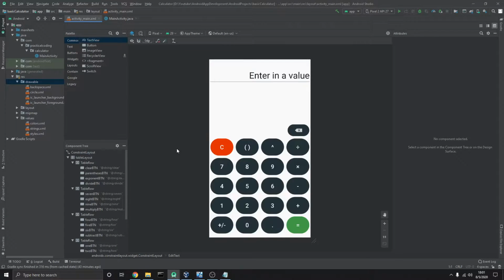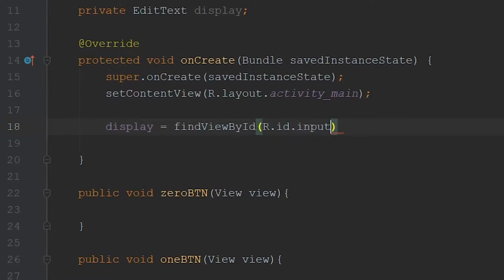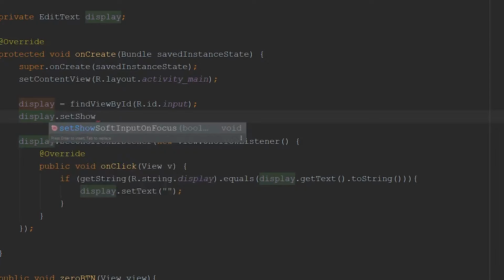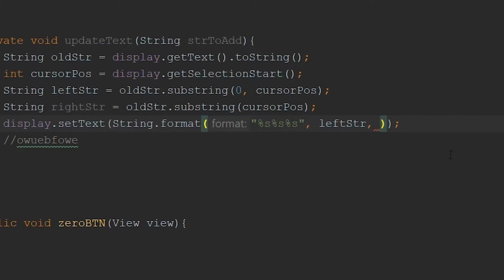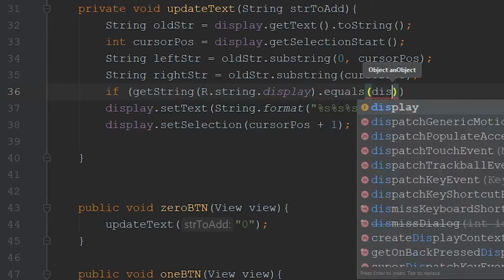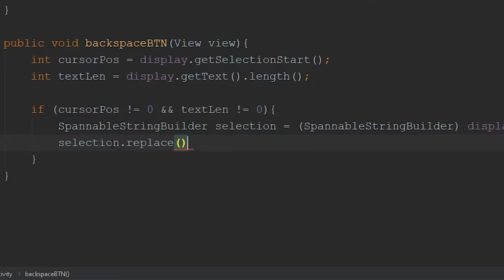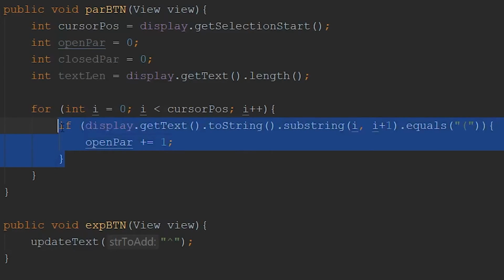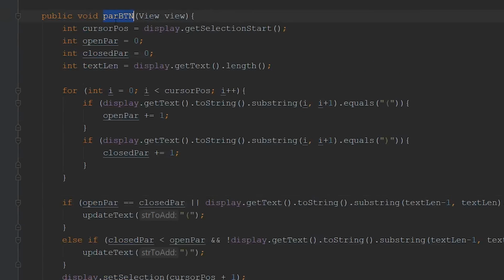How to make a calculator in Android Studio 2020 | Part 3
In this video, learn how to make a calculator in Android Studio using Java. This calculator will be able to perform many functions like calculating exponentials, basic arithmetic, and you will also be able to use parentheses. All of this will be made possible through the use of a math parser called Mxparser. You will learn how you can download the Mxparser library and use it in your Android Studio projects.

How to make a calculator in Android Studio 2020 | Part 1